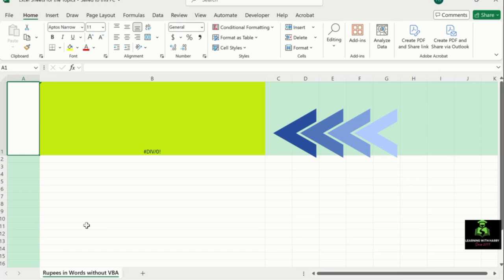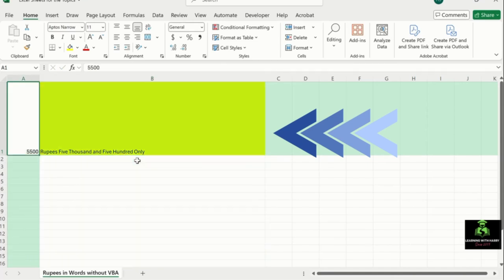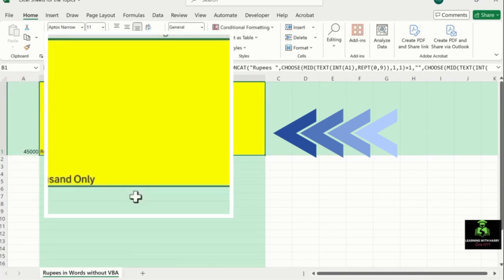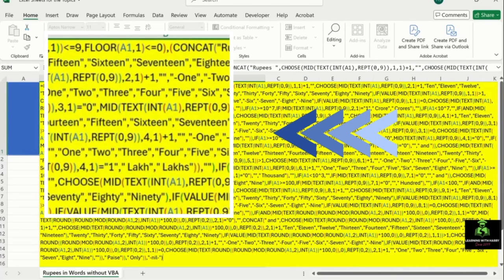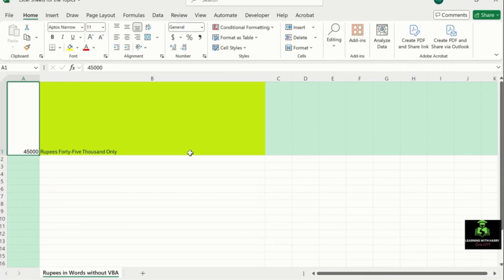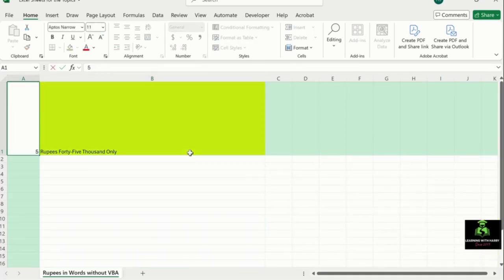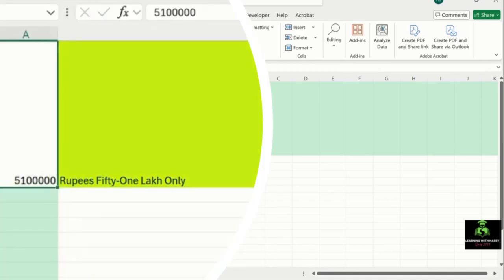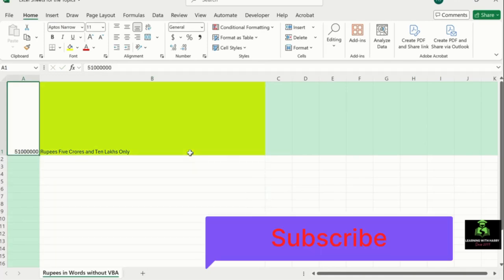Convert Numbers to Words in Rupees Using Excel Formula (No VBA)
Learn how to convert numbers into words in Indian Rupees format using only Excel formulas—no VBA required! Whether you're creating invoices or automating reports, this trick will save you time and keep things simple.

✅ No coding
✅ 100% formula-based
✅ Works in Excel 365 / Excel 2021